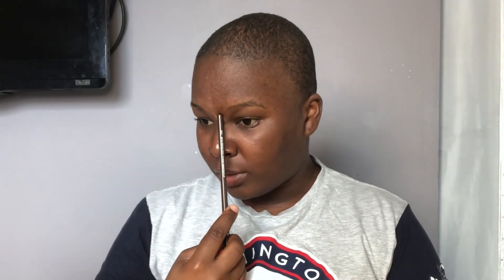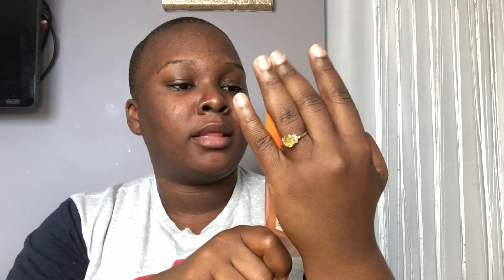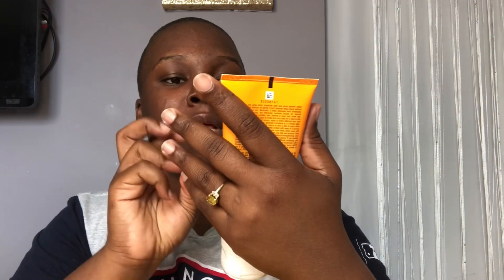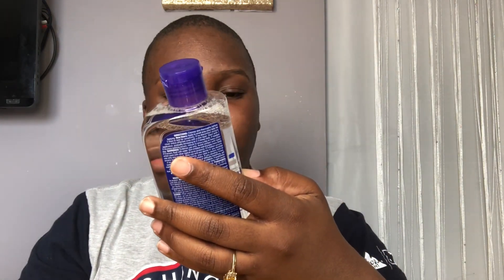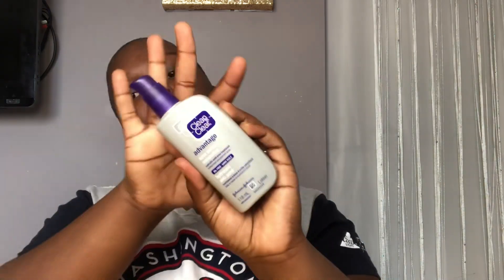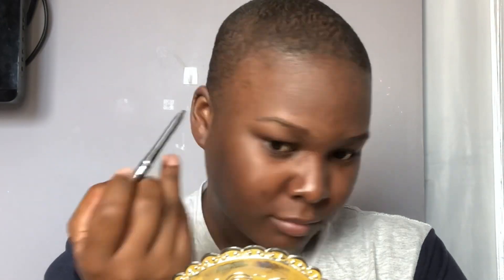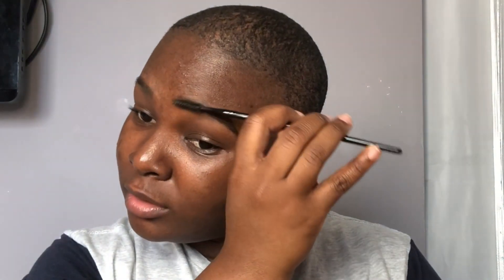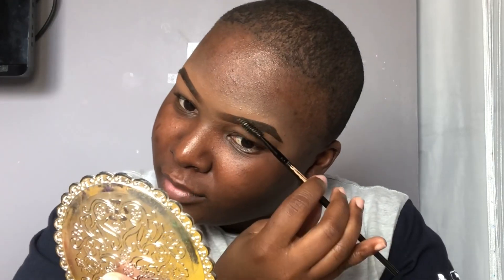skincare routine | how to do your brows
Watch video in 1080p